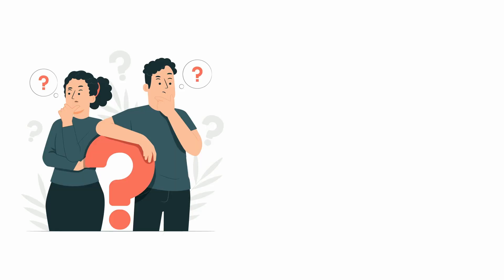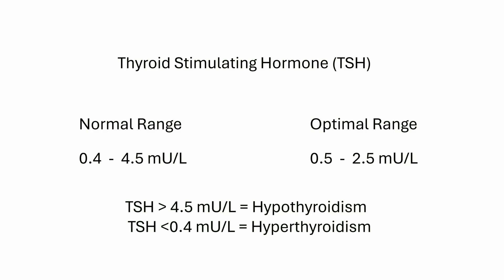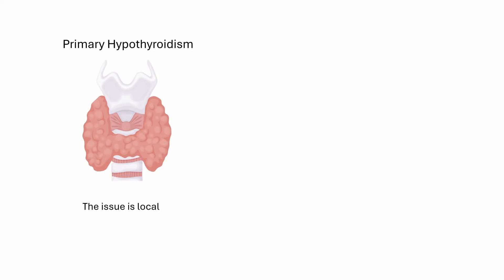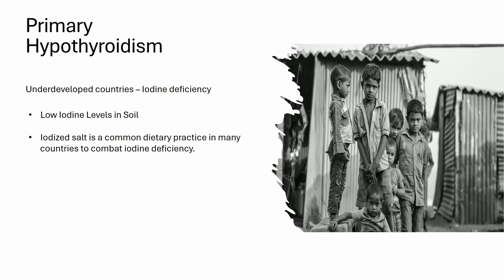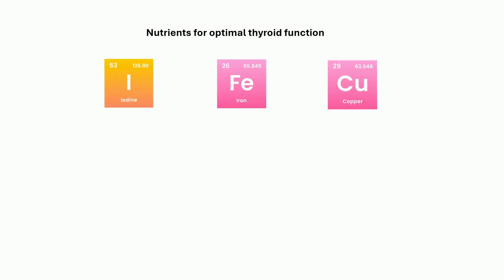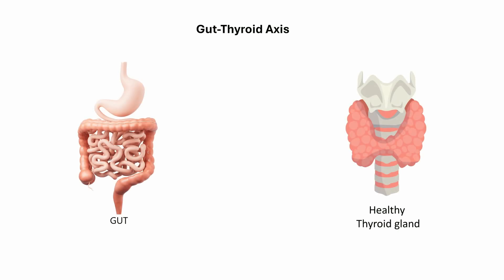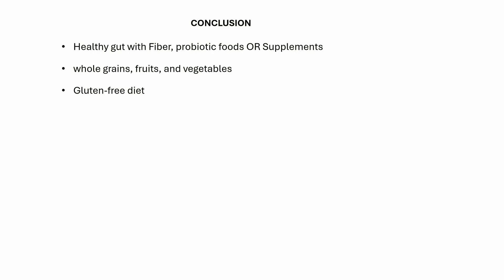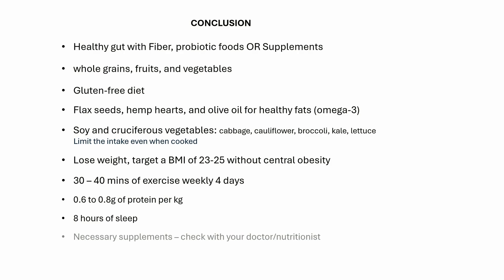Hypothyroidism & Nutritional Management: Diet Tips, Symptoms & Treatment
Hypothyroidism diet, thyroid nutrition, and natural treatment—learn top tips to manage hypothyroidism symptoms through food, lifestyle, and supplements!
In this video, discover causes (Hashimoto’s, iodine deficiency, postpartum thyroiditis), key symptoms (fatigue, weight gain, brain fog, hair loss, infertility), hormone production explained, the roles of iodine, selenium, iron & zinc, plus gut–thyroid–immune links. Plus, get practical, evidence‑based dietary and lifestyle strategies to support thyroid health naturally.

00:00 Introduction & What is Hypothyroidism
00:17 Symptoms of Hypothyroidism
00:42 Diagnosis & Tests
00:58 Thyroid Hormone Production
01:26 Normal Range & Optimal Range of TSH
01:41 Parts of the Thyroid gland
02:12 Primary & Secondary Hypothyroidism definition
02:30 Hashimoto’s Thyroiditis
02:55 Iodine Deficiency Hypothyroidism
03:18 Post-partum Thyroiditis
03:32 Other factors influencing Thyroid disease
03:42 Nutrients for Optimal Thyroid Function
03:58 Deiodinases convert T4 to T3
04:16 Selenium & Vitamin
04:28 Gut Thyroid Axis
04:58 Oxidative stress
05:09 Conclusion & Suggestions